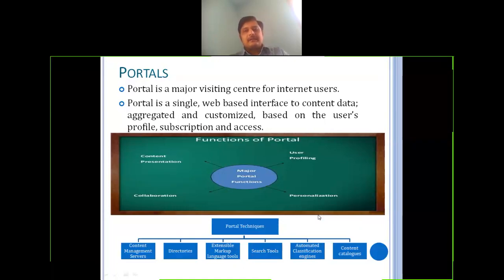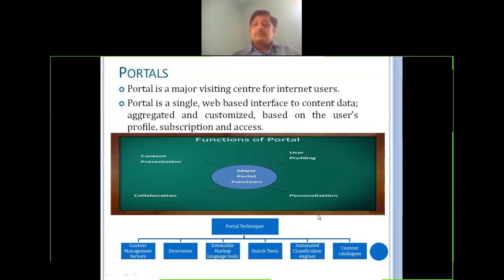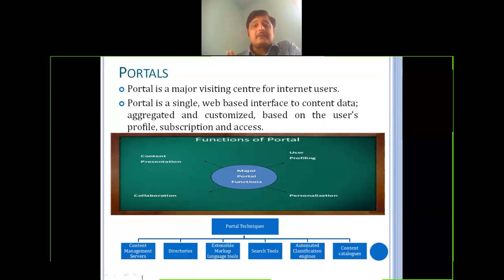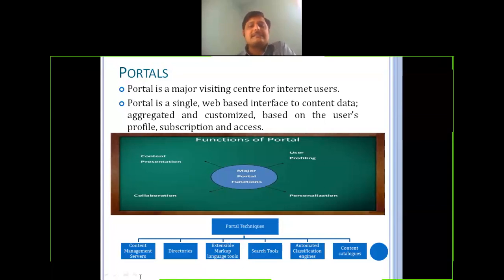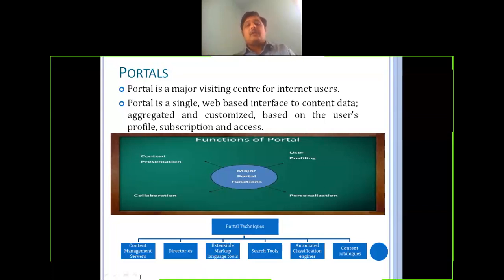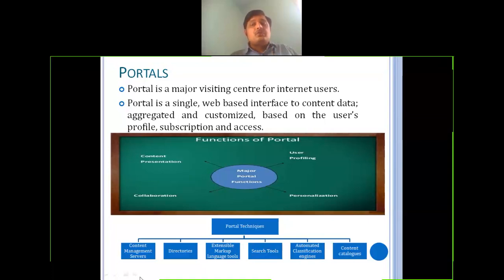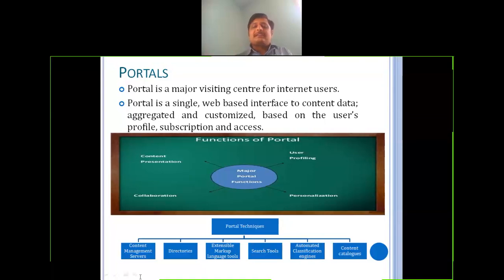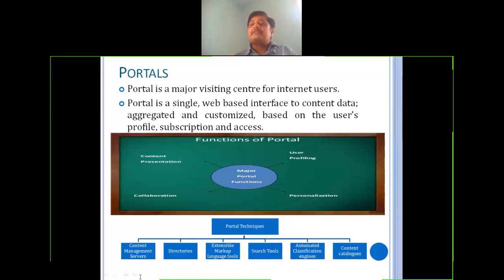EB 13 05 2021 Web Portal